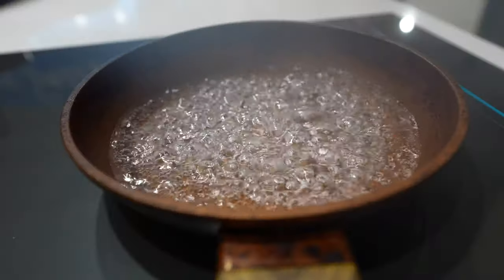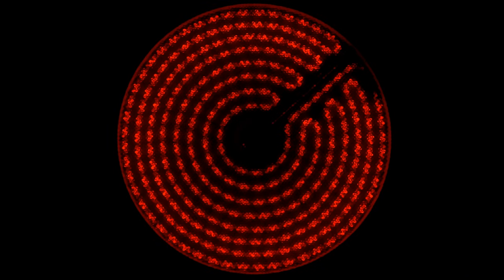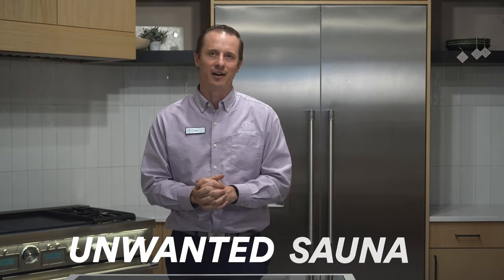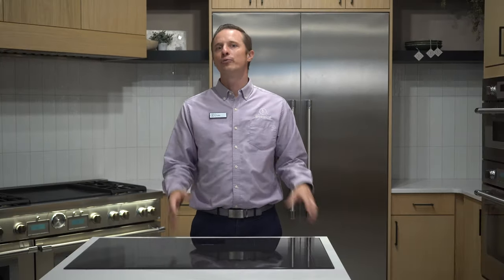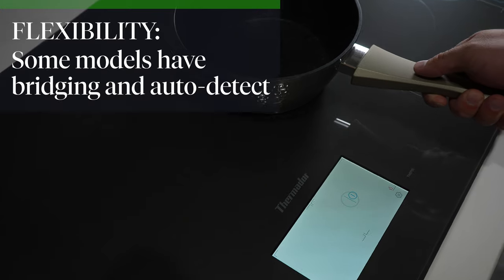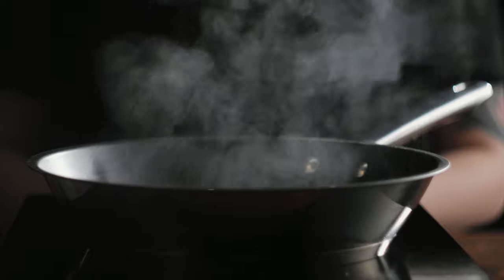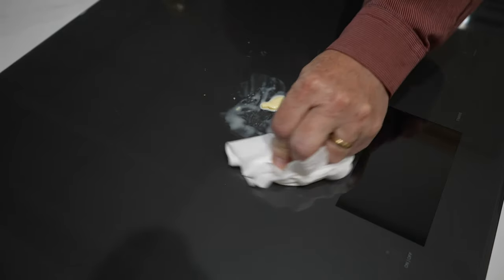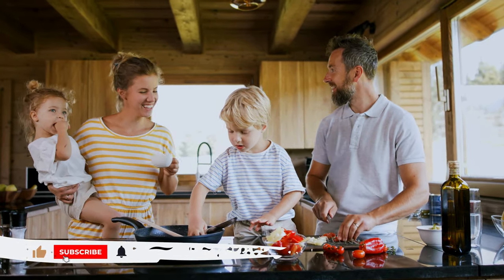Induction Cooking - The Pros and Cons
Are the kitchens of the future powered by magnets? Induction is an exciting technology that uses magnets to allow us to cook without an open heat source. In this video, Tyler explains all of the advantages and disadvantages are of owning one of these cooktops.

0:00 - Intro
0:35 - Responsiveness
1:15 - Safety and Comfort
2:55 - Cookware
4:12 - Efficiency
4:48 - Cleaning
5:55 - Price
6:16 - Outro